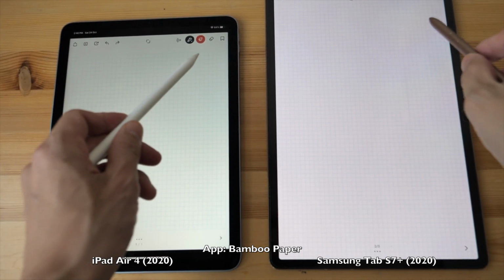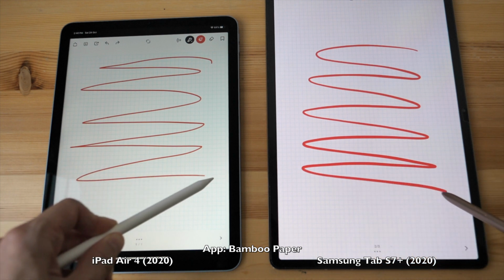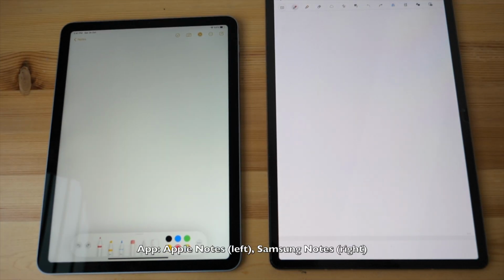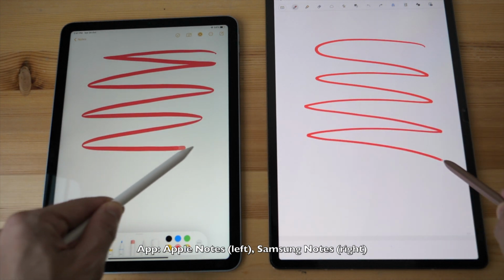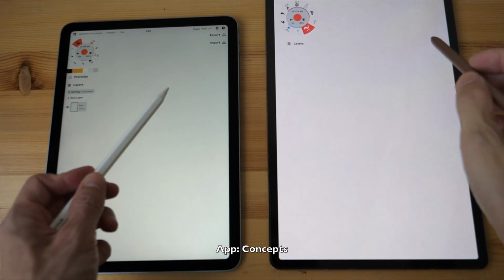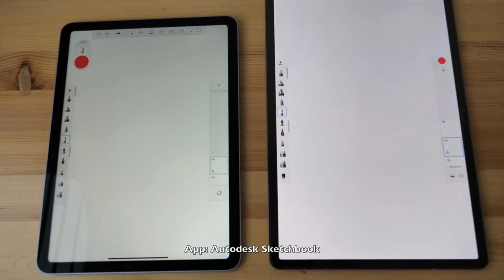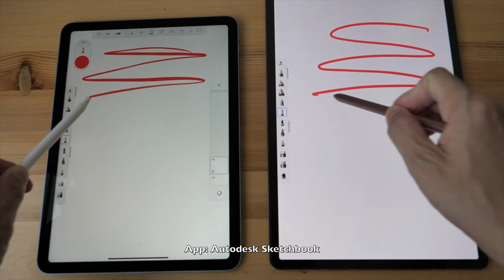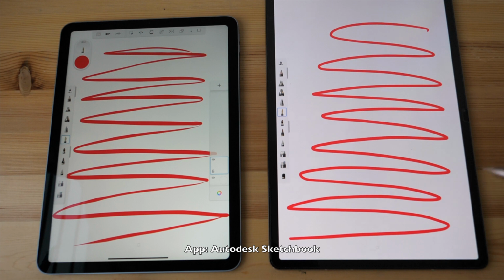LATENCY TEST: iPad Air 4 vs Samsung Tab S7 / S7+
Apple Pencil 2 on 60Hz display vs Samsung S Pen on 120Hz display

Note that Tab S7 and S7+ have same latency response.